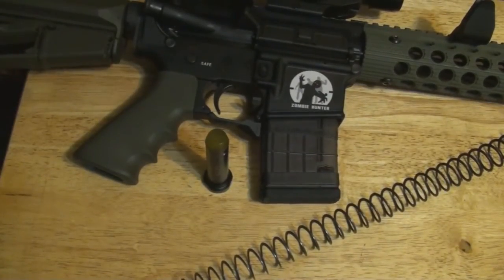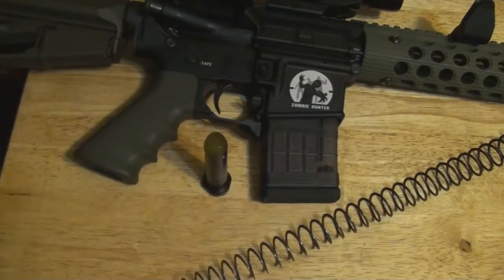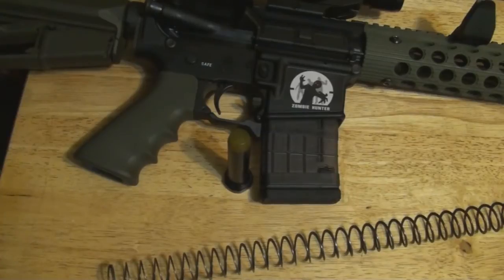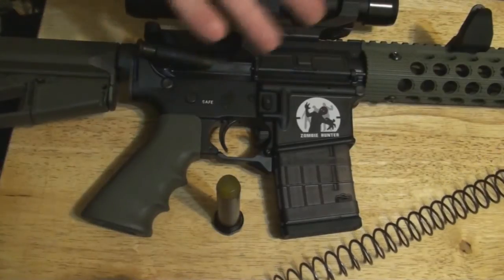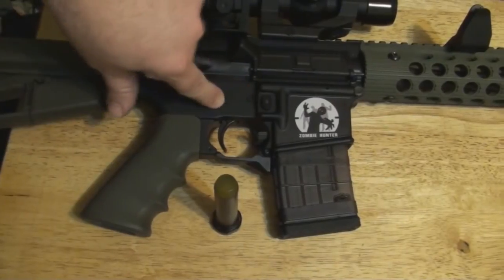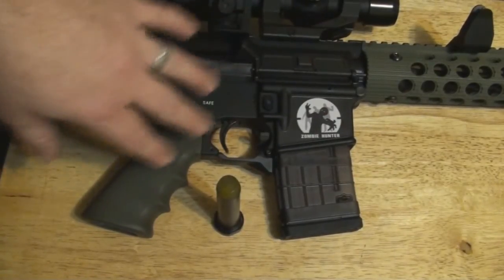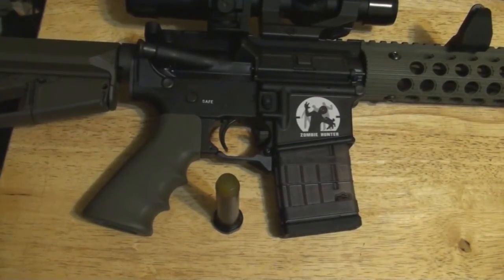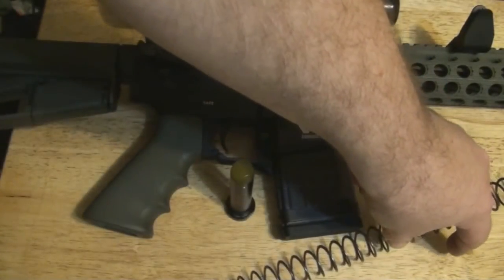David Tubbs Buffer Spring and Spike's T2 Heavy Buffer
Djalkaline1